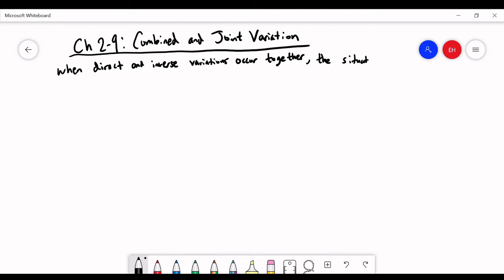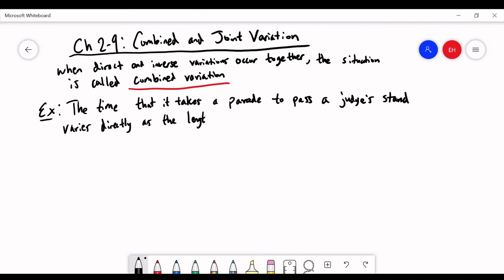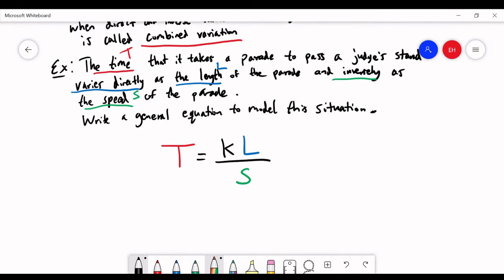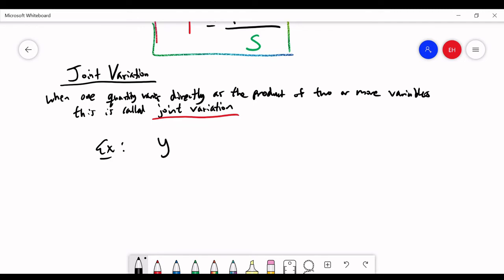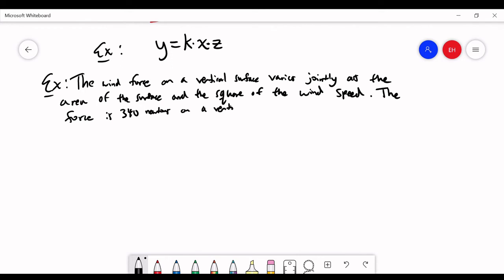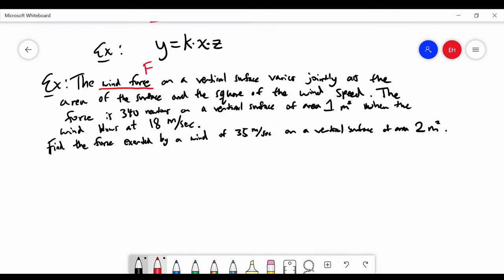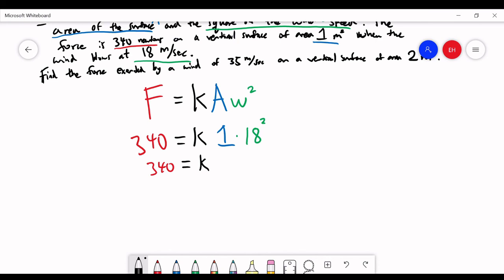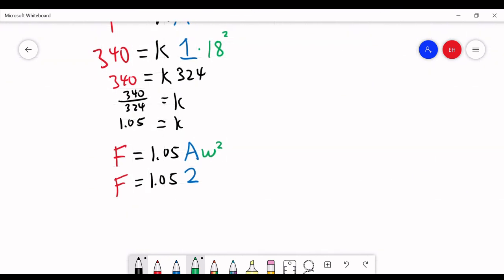Ch 2-9 Combined and Joint Variation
In this enthralling episode we look at combined variation and joint variation. We also look at two examples of how to write the variation equation given real world examples. Don't miss this content!